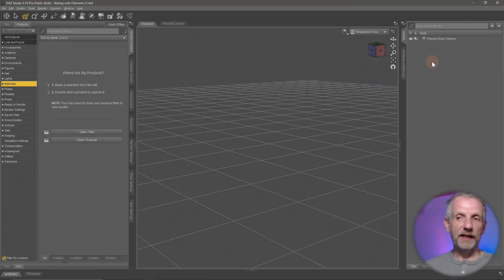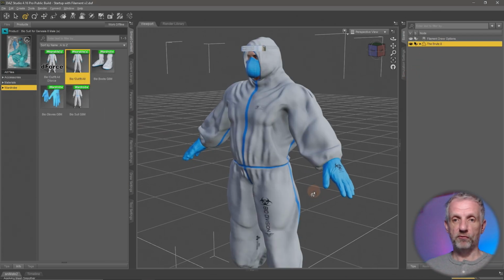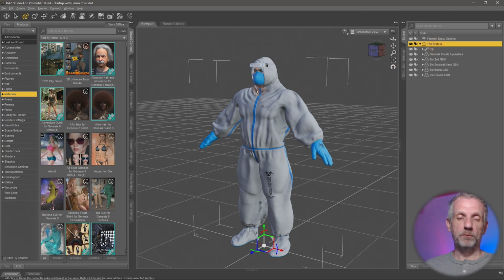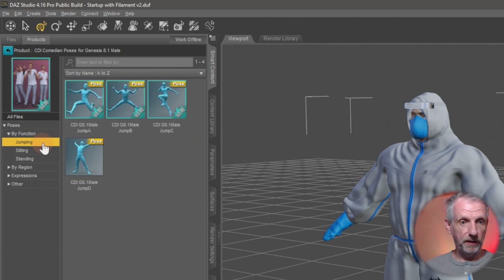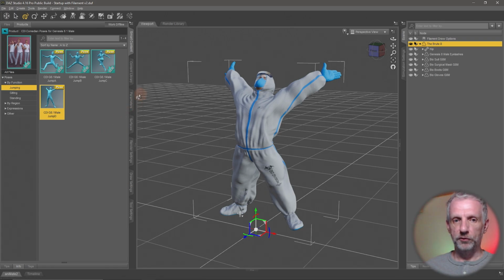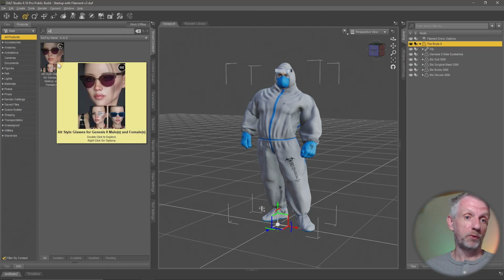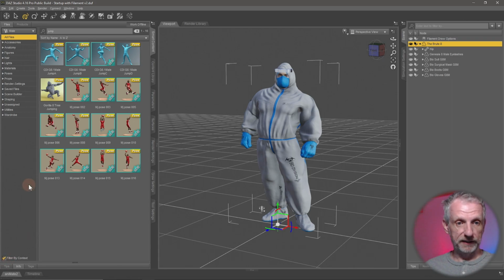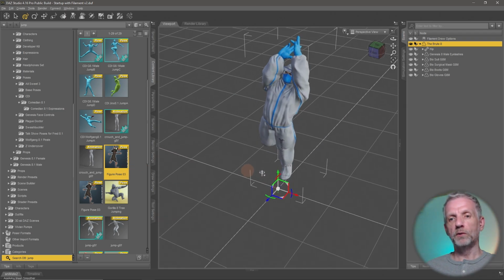Part 9: Loading Figures and Fitting Clothing | Daz Masterclass | Intro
We’ll continue exploring 3D content by way of loading our first character, picking some clothing, and making changes with Material Presets. I’ll show you how Smart Content can filter out what works with what and how to filter out files from products. I’ll use The Brute and CDI Comedian poses for this demonstration.

Create your own renders and animations